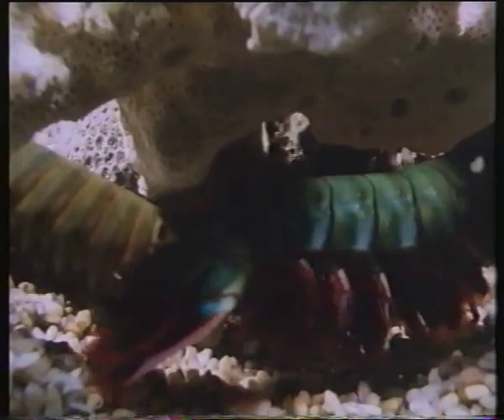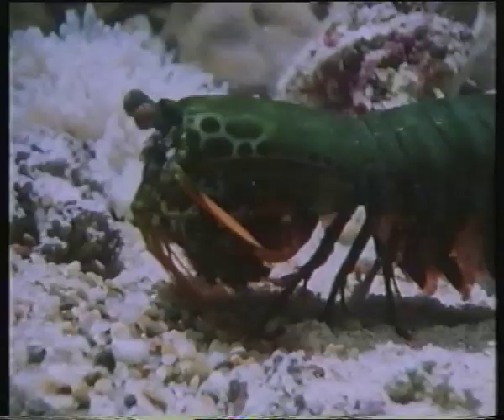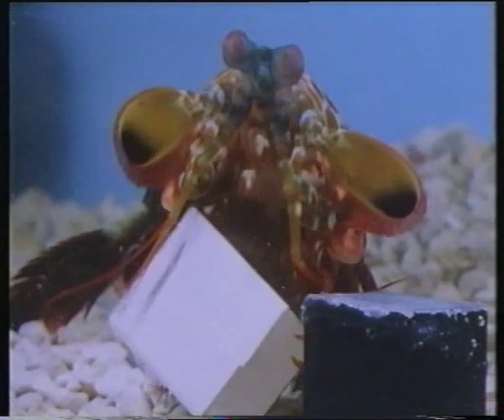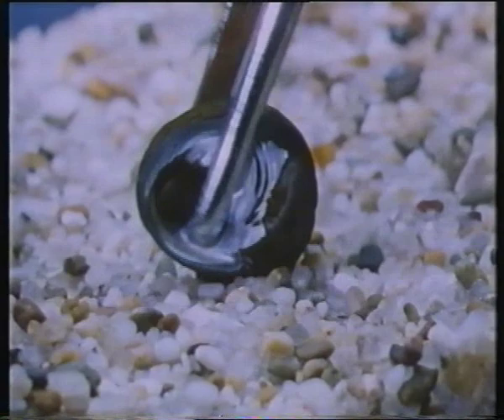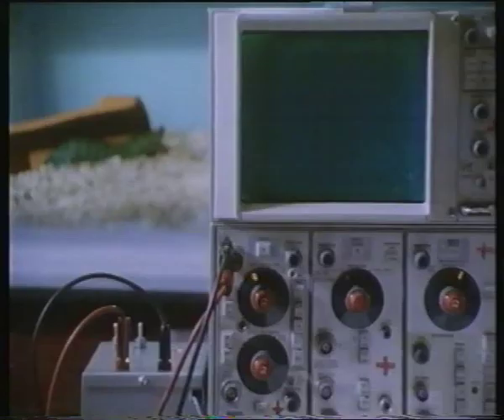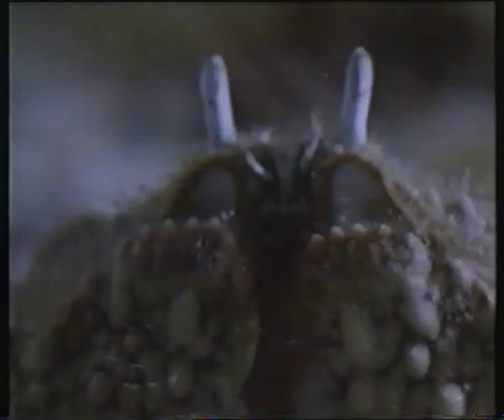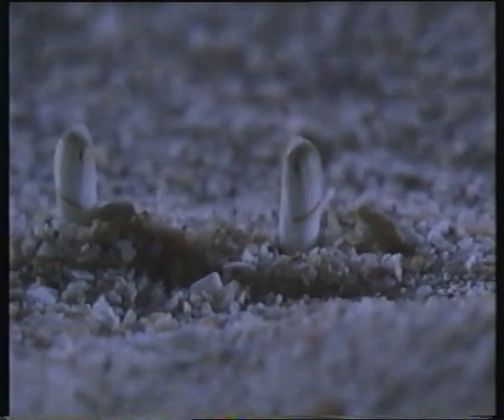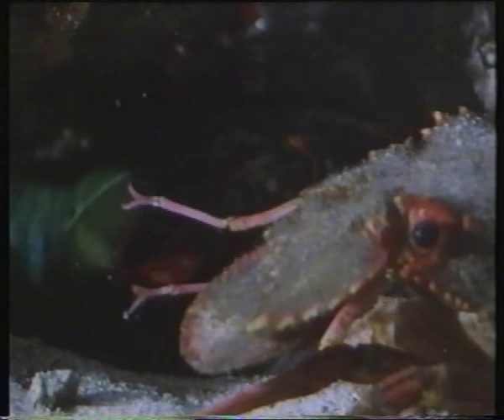The Fastest Claw In the West (part 3 of 3)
Old documentary about the fearsome Mantis shrimp. It's a knockout! ;)